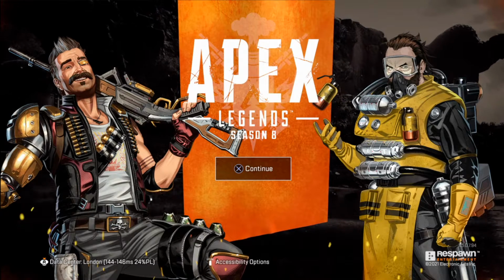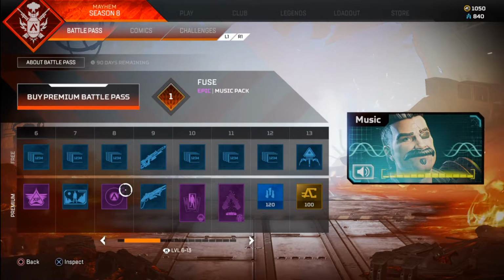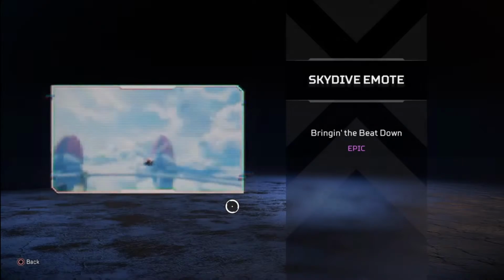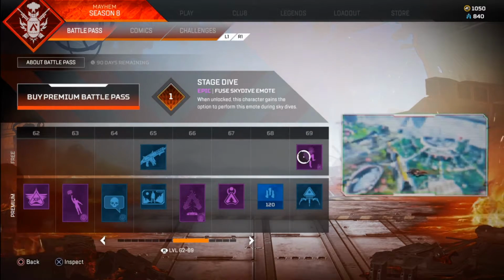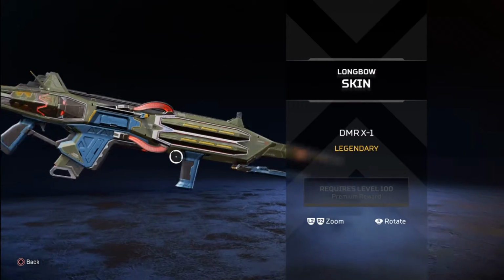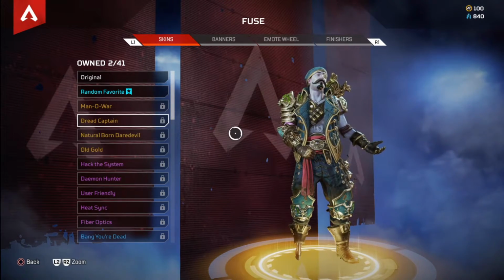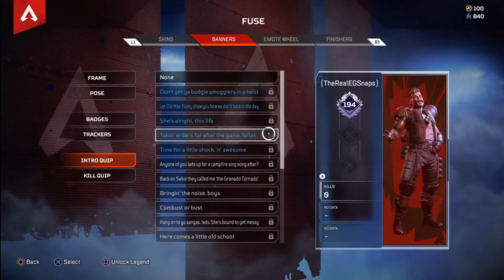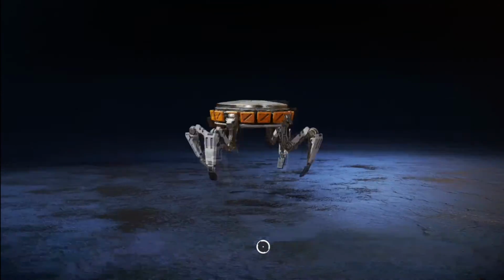Apex Legends Season 8 Battle Pass Reaction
I check out Season 8 of Apex Legends and all the Battle Pass has to offer. Let's see all the dope skins, holos, skydive emotes and more.